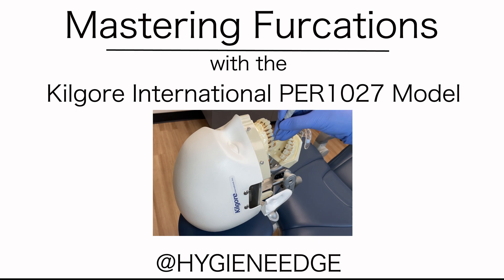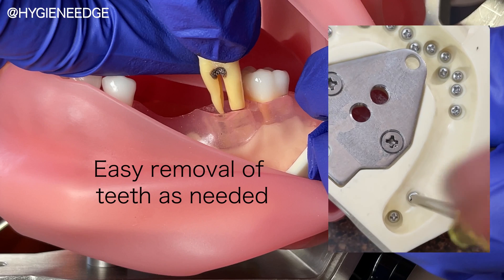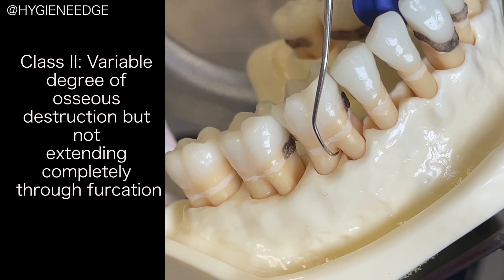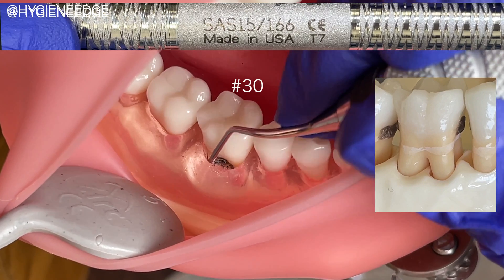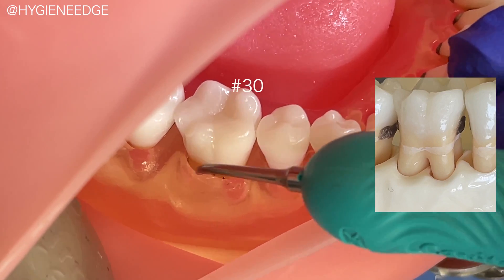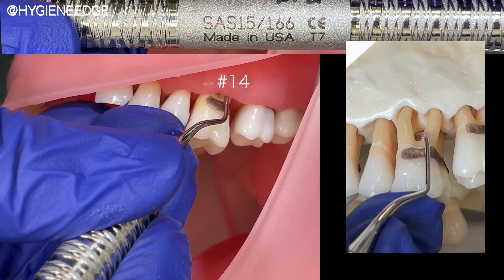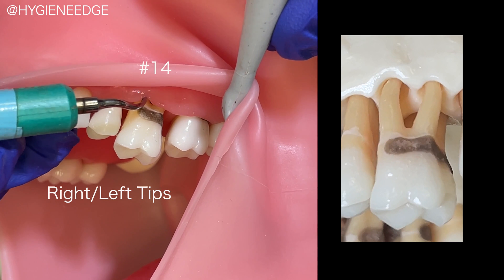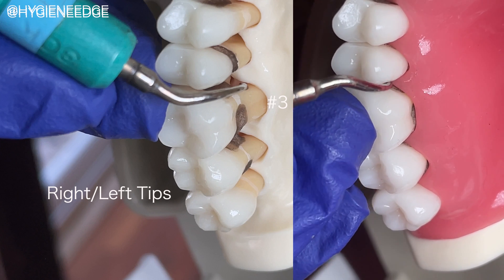Mastering Furcations with the Kilgore Model PER1027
Nothing is trickier than instrumentation furcation. Let's talk about how to work around these areas for thorough biofilm and calculus removal with the Kilgore PER1027 Model.